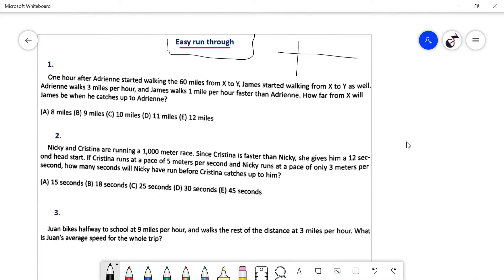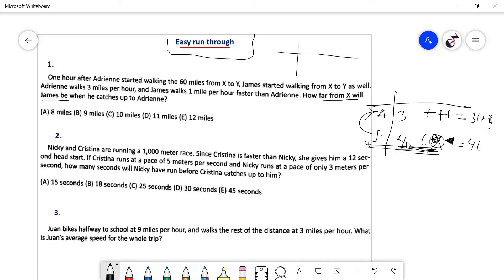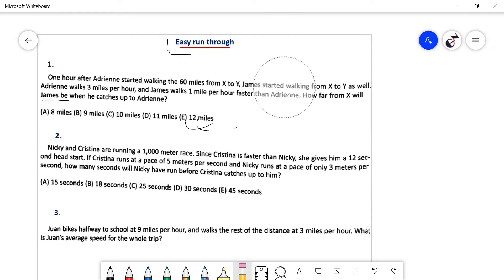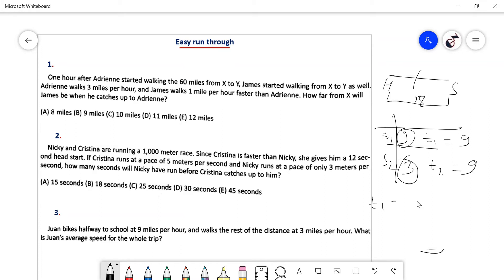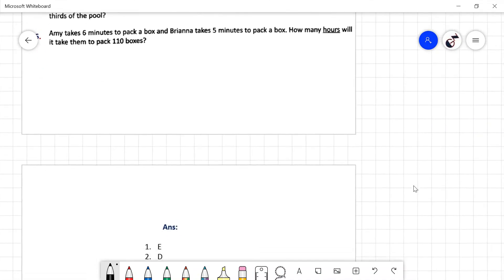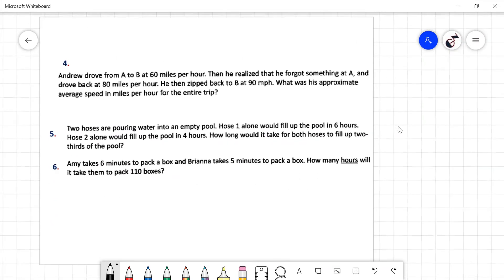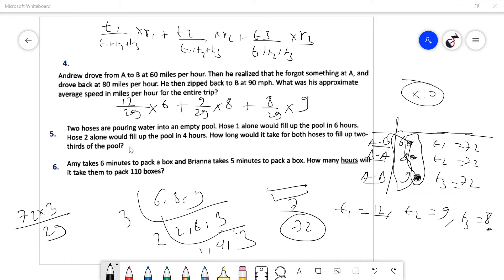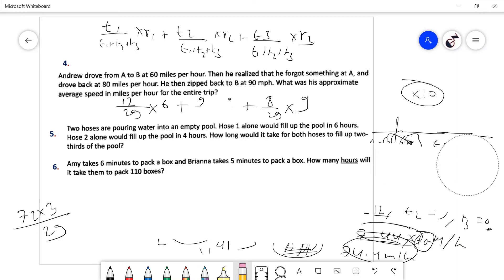Rate/Distance/Work_2_GRE (for Nepalese)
This is the second part of the class Rate/Distance/Work, where some simple examples related to these topics, and tricks are discussed in detail. Viewers are advised to follow this class after watching the video:

GRE_Nepol_Nepol
grenepolnepol
gre nepol nepol
GRENepolNepol
gre nepol
gre nepal